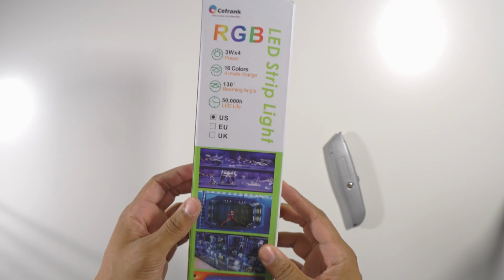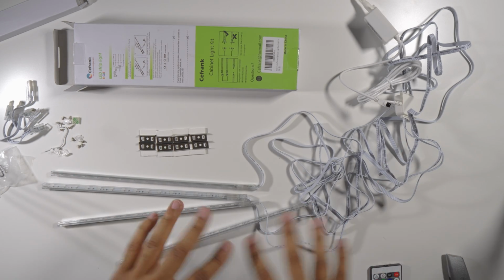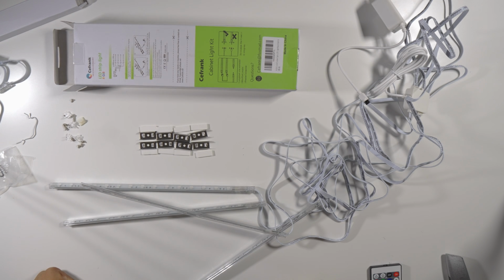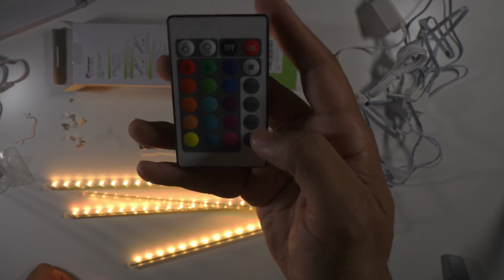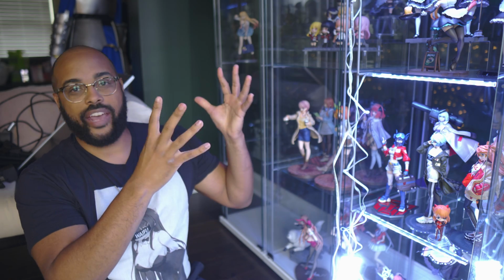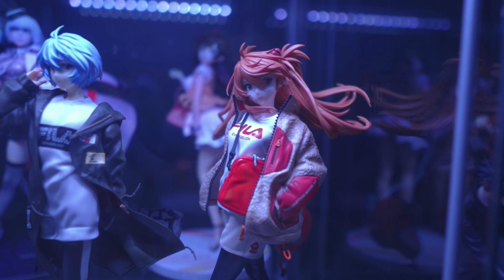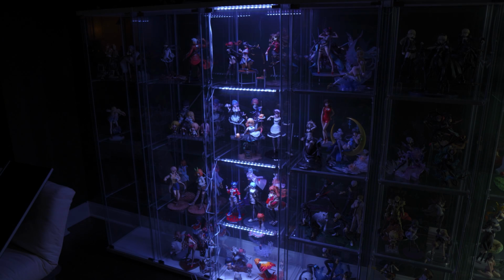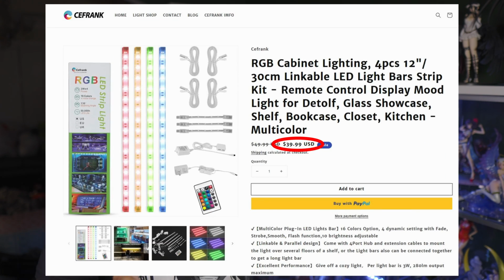RGB Light Review for Ikea Detolfs by Cefrank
Reviewing the Cefrank RGB Detolf LEDs to light up your anime figure collection

0:00 Intro
0:55 Unboxing
2:23 Walkthrough of Parts and Light Colors and Modes
6:48 Inside the Detolf
8:18 Light Coverage
10:05 Dark Room
10:40 Compared to My White LIghts
11:39 Cefrank Whites
11:52 Price. Worth it?